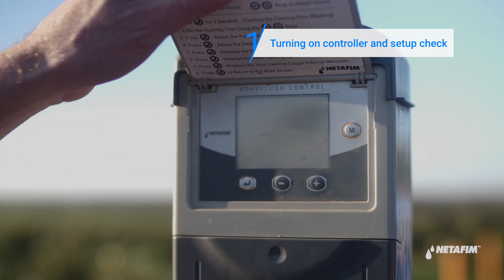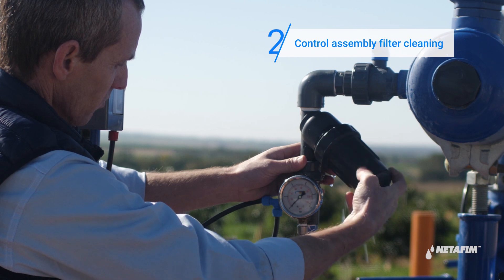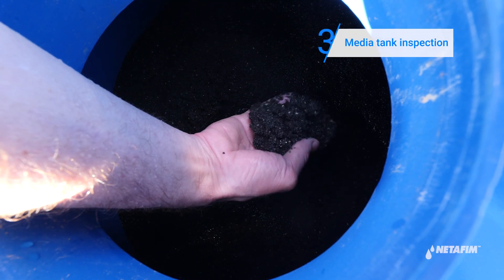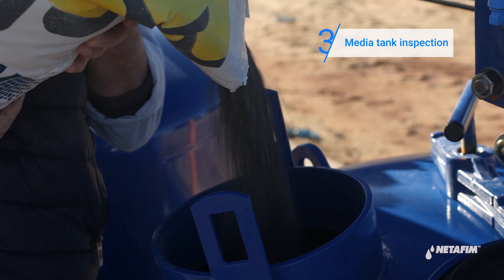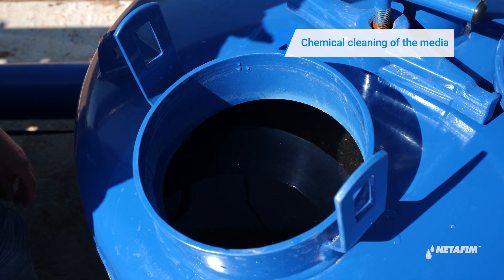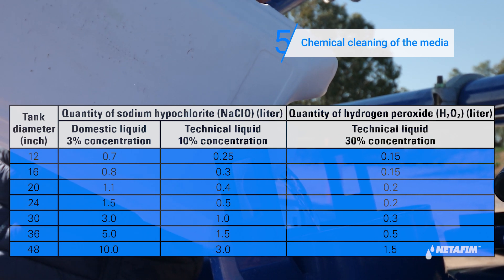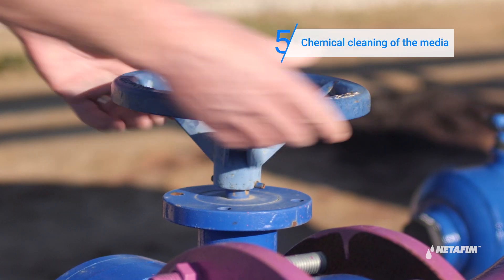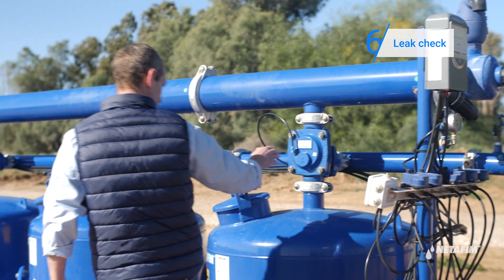SandStorm™ filter - Beginning of the irrigation season maintenance | Netafim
Watch this step by step tutorial and learn how to perform the beginning of the season maintenance on your SandStorm™.